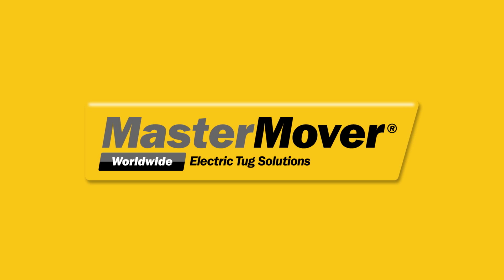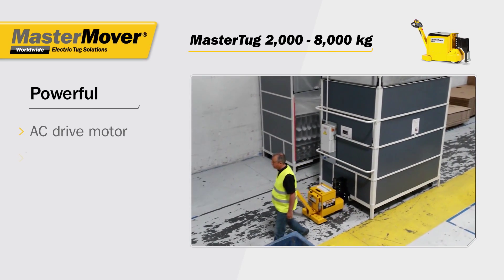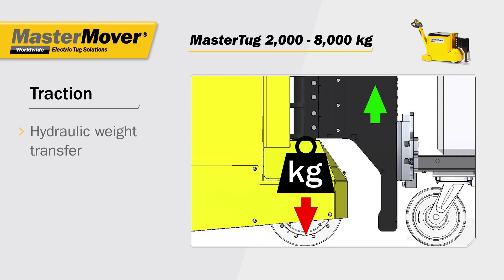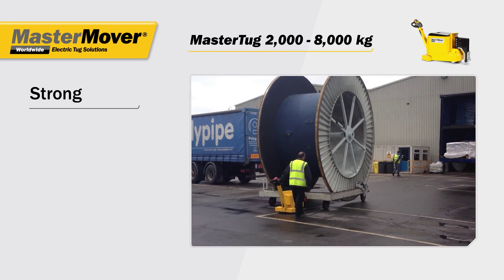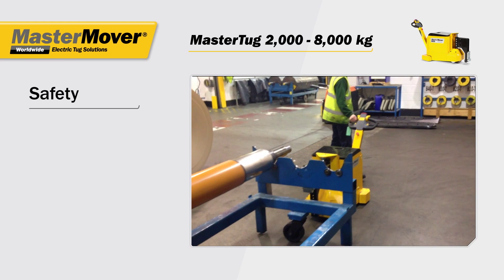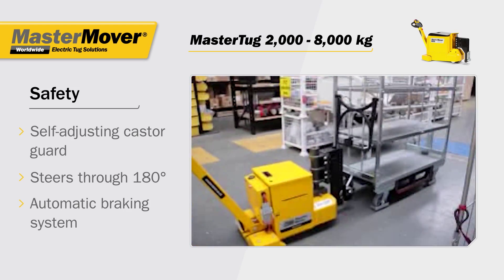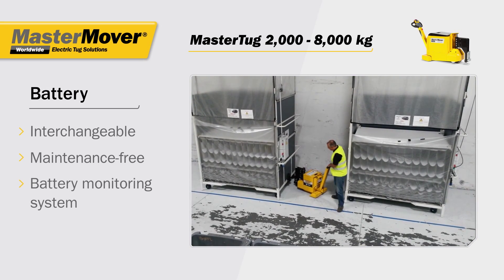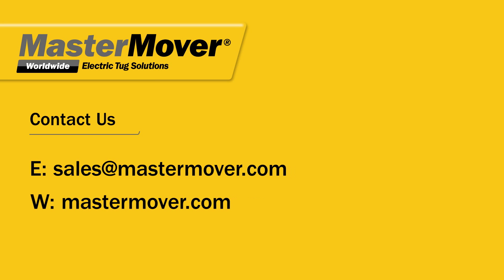MasterMover Electric Tugs - MasterTug 2,000-8,000 kg Range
With capacities ranging from 2,000 kg to 30,000 kg, MasterTugs are designed for the safe handling of heavy or large wheeled loads. Our tugs utilise AC drive motors and hydraulic weight transfer to push, pull and steer loads through 180 degrees with ease. The monocoque chassis is incredibly robust and a self-levelling castor guard ensures operator safety whilst the load is moving. Other standard safety features include automatic braking when the controls are released and an additional electromagnetic brake for parking.
UK Direct Sales: 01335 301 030